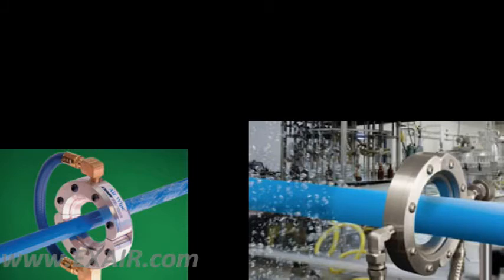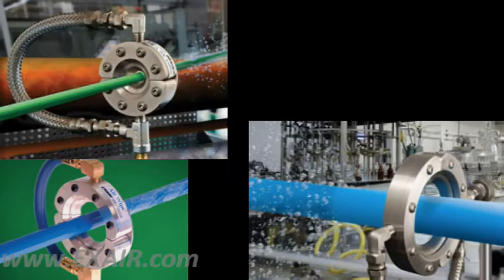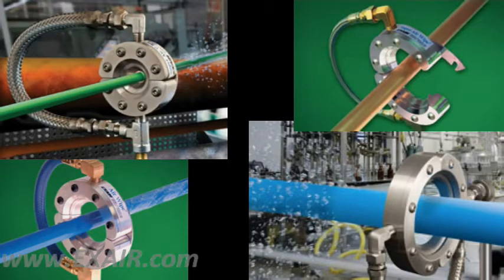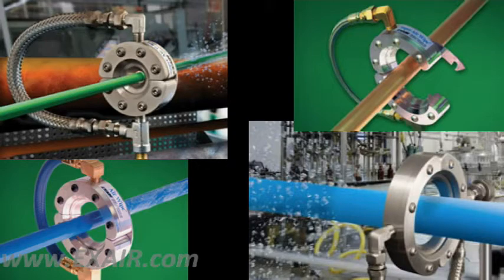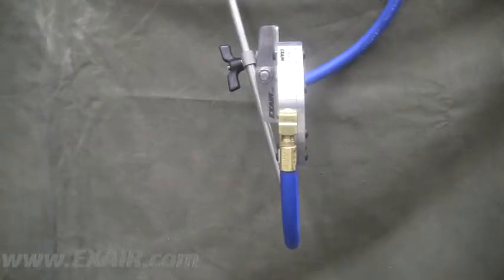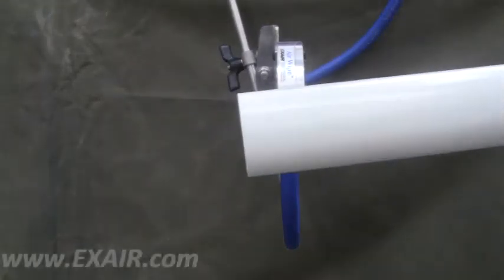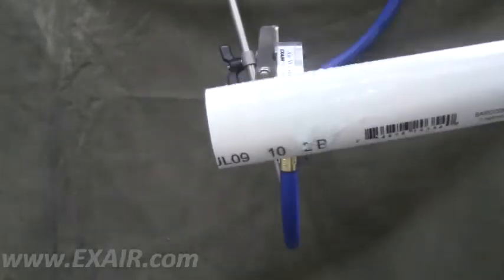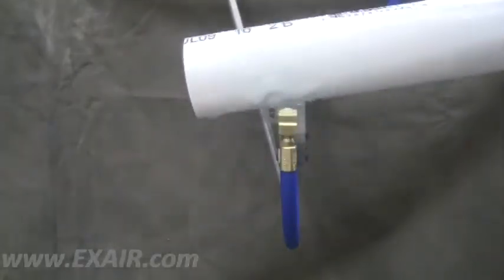EXAIR Air Wipe Demonstration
A brief video displaying how well an EXAIR Air Wipe can dry a pipe or extrusion.